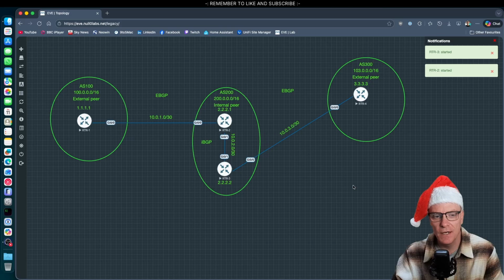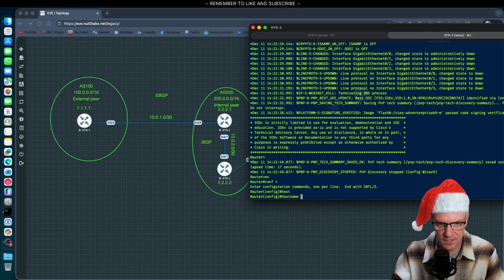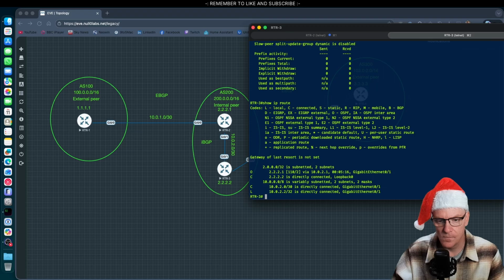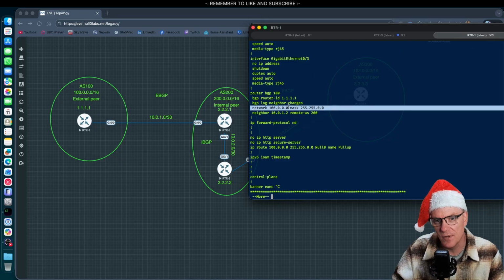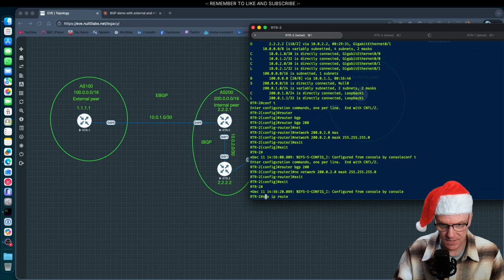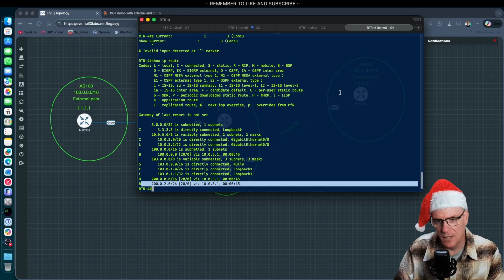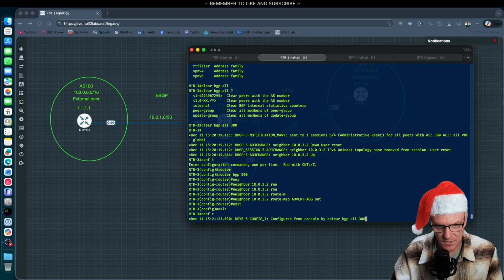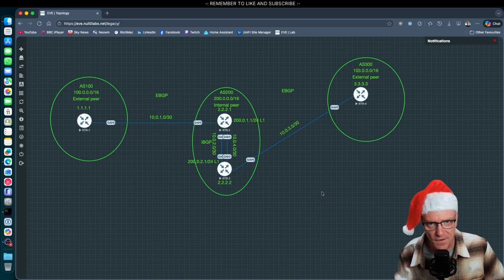iBGP, eBGP & OSPF Setup | Merry Christmas & Happy New Year!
In this year’s closing lab session, we dive into some essential routing protocols: iBGP, eBGP, and OSPF.
• 🔧 We configure eBGP peering with two external AS routers.
• 🔄 Redistribute those routes internally via iBGP.
• 🌐 Build the OSPF underlay to support the topology.

This walkthrough ties together external connectivity with internal routing, showing how to establish resilient peering and advertise routes across your network.

As 2025 comes to a close, I want to thank everyone for following along with these labs and wish you all a Merry Christmas and a Happy New Year 🎄✨. Here’s to more learning and labs in 2026!